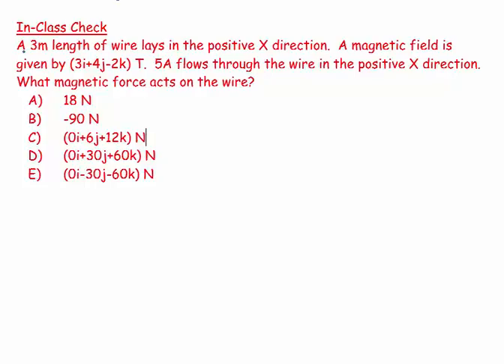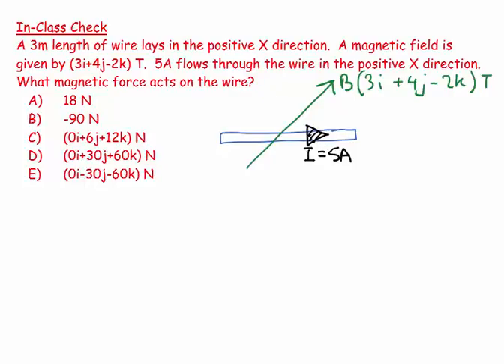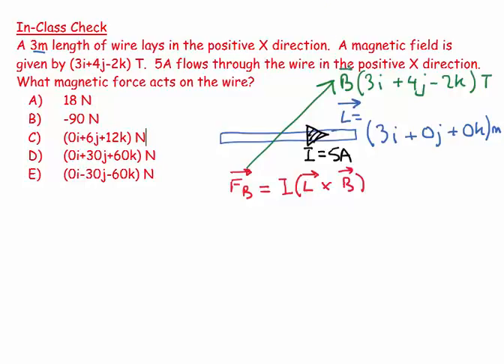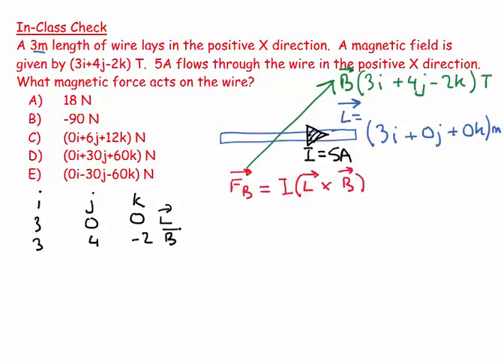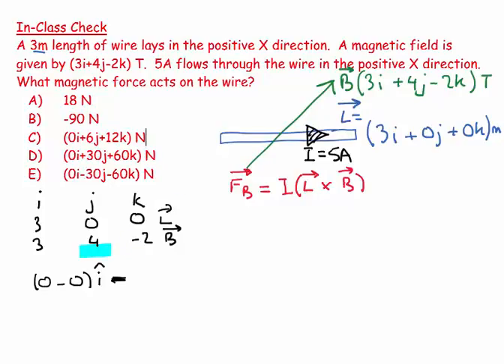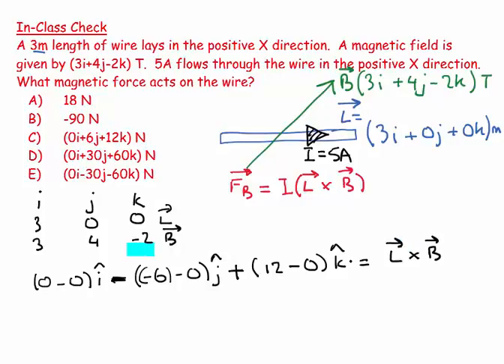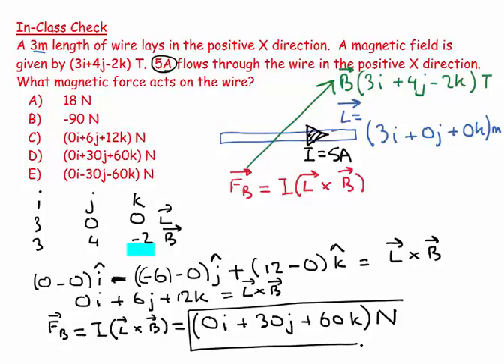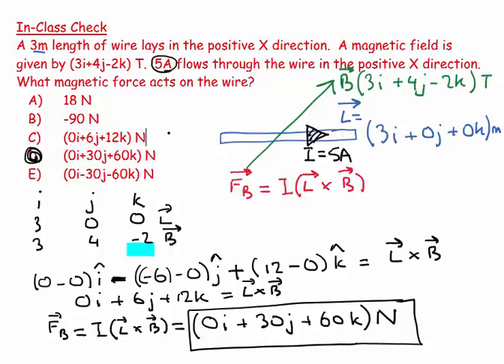49K3 - Magnetic Force on a Current Carrying wire 1 - numerical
What is the force pn a current carrying wire that resides in a magnetic field?